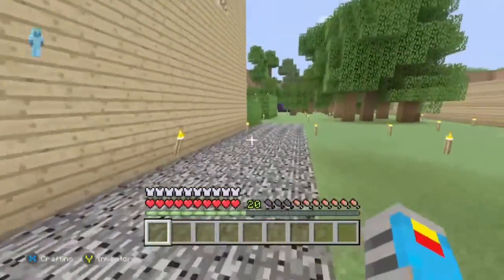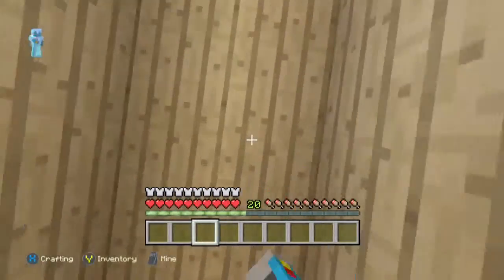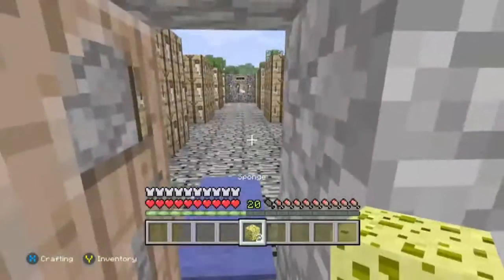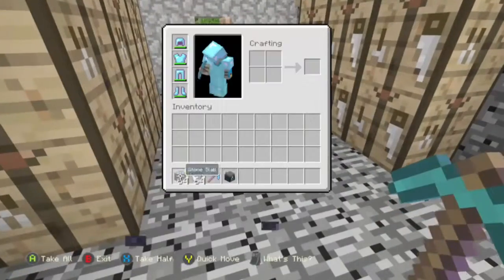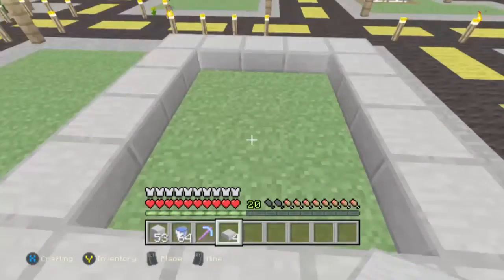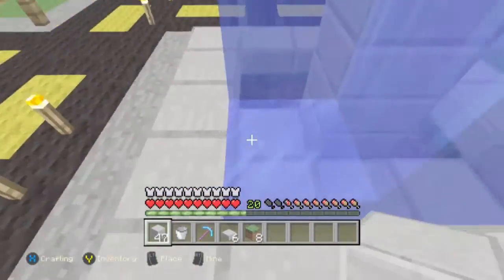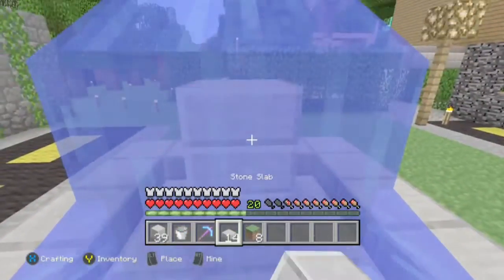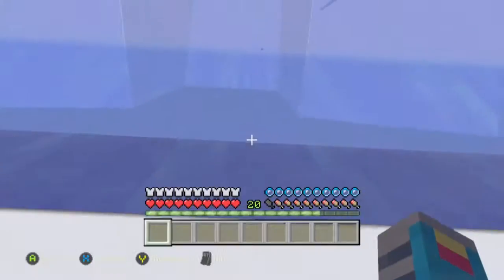Minecraft: Xbox One Modded world Lets Play